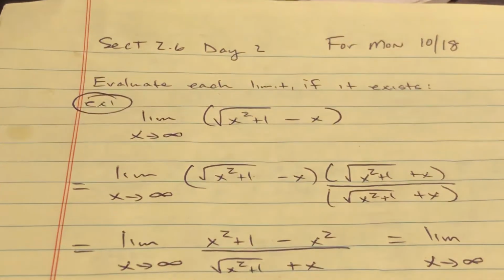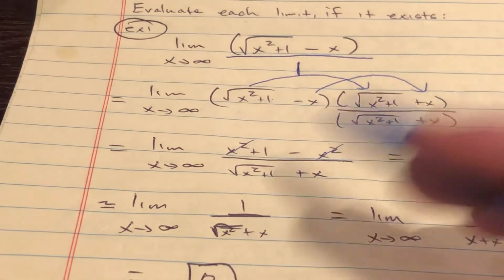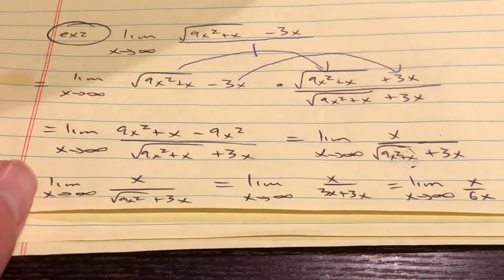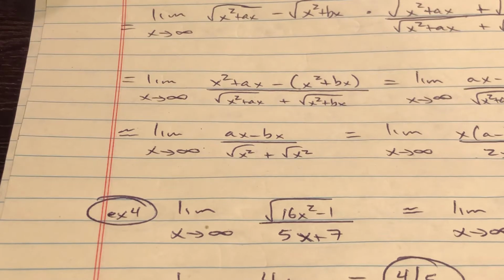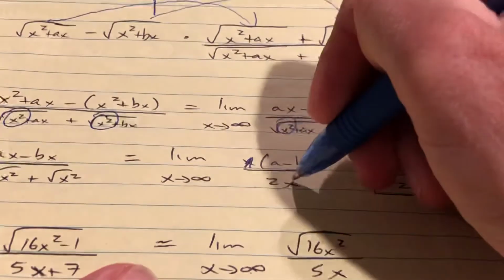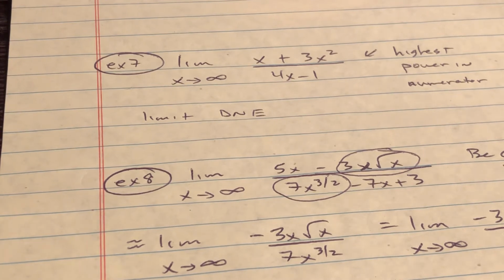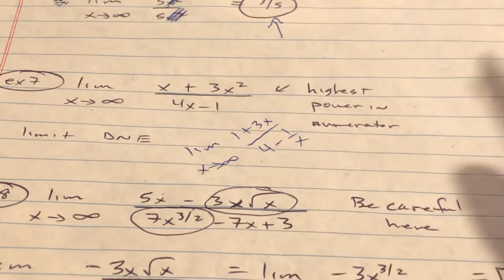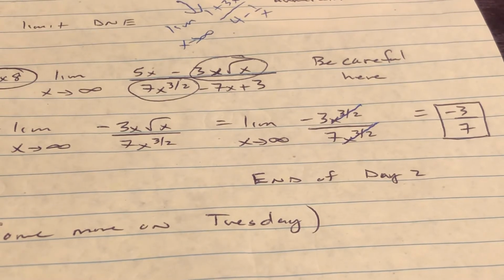Calculus Notes Video Section 2.6 Day 2 10/18/21